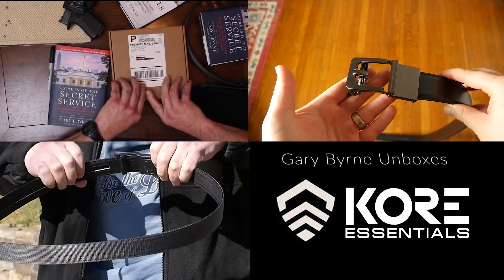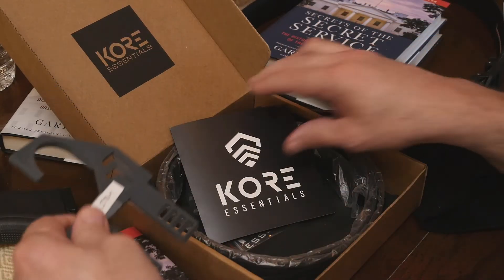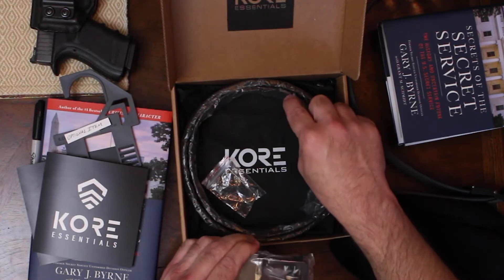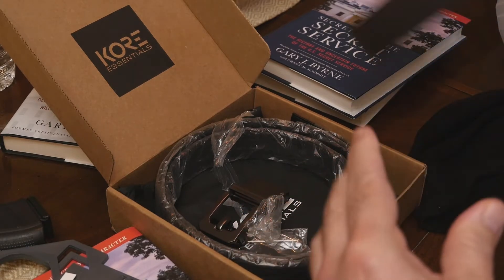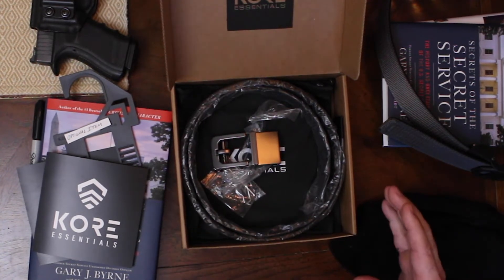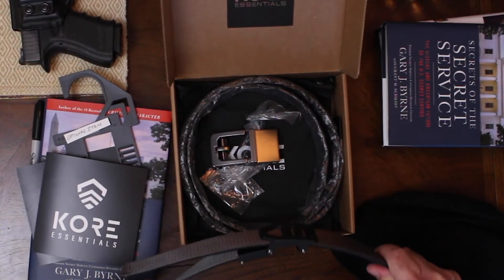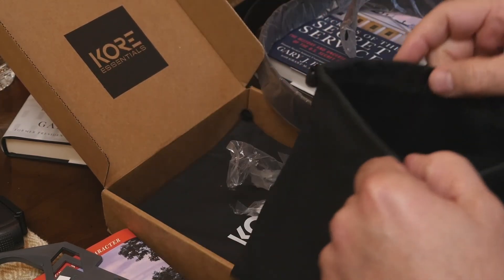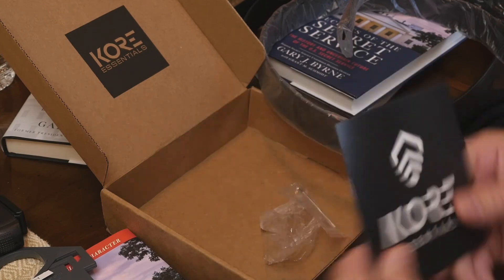Unboxing Kore Essentials Belt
My previous video was a full review. Here I unbox the belts and show you how they arrive and my general thoughts on them and how they work and can be assembled and my perspective having been in the Secret Service, Federal Air Marshal Service, and military where a belt was a key piece of kit and uniform. I wish I had a belt like this when I was active law enforcement.